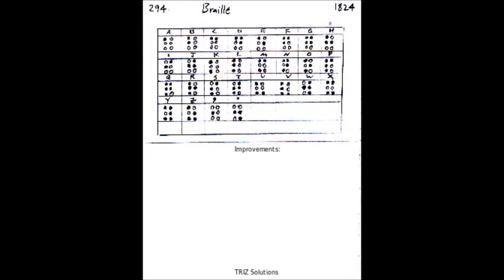294. Braille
Invention Exchange is an open innovation platform of ideation tools for anyone to create new products that improve the world.